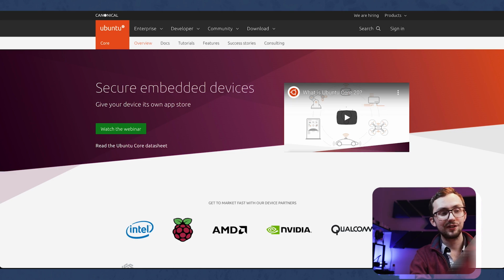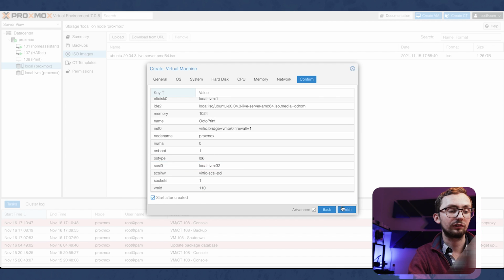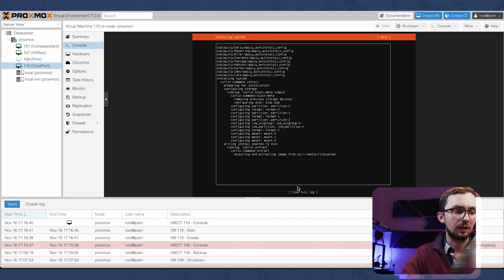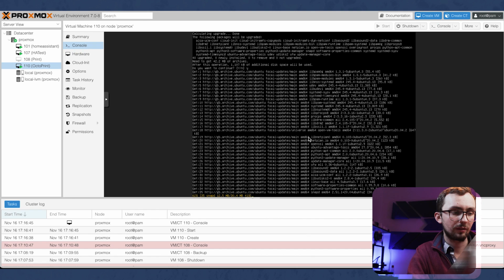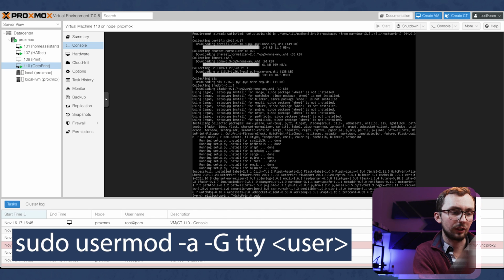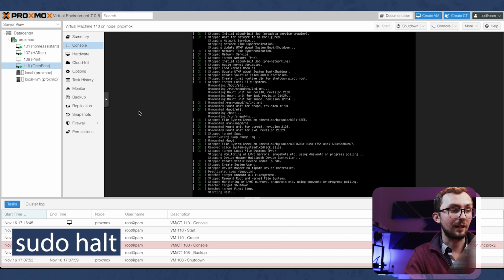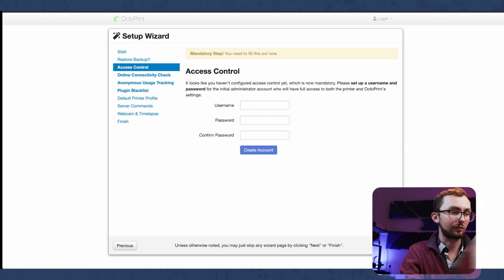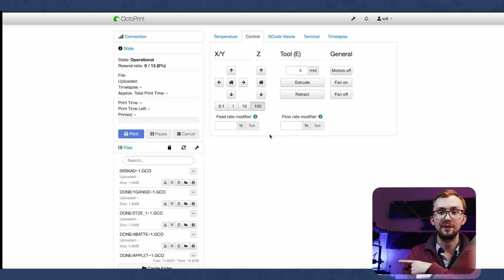OctoPrint on Proxmox Part 1 - Install and Setup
In this video I’ll walk you through installing OctoPrint on a Proxmox VM. We’ll create the VM, install ubuntu server, and then install OctoPrint on top. I’ll then set up OctoPrint with my Ender 3 V2.

In Part 2, I'll look at the OctoPrint interface, some useful plugins, and integrating into Home Assistant.

Ender 3 V2

64GB San-Disk

▼ Amazon Products

▼ Camera Gear

64GB San-Disk

▼ DJI Products